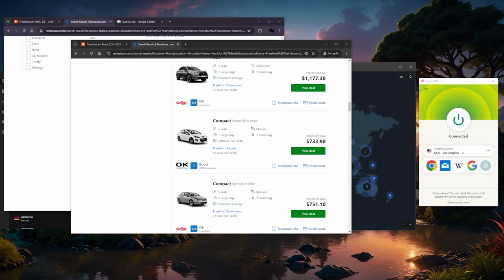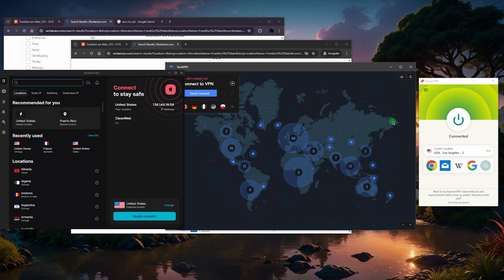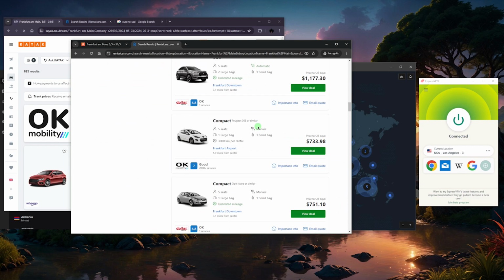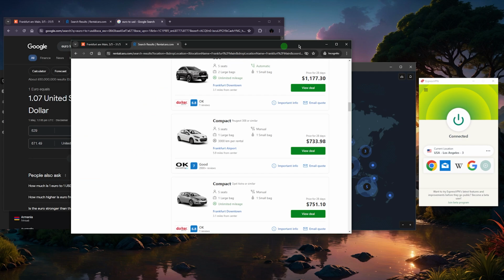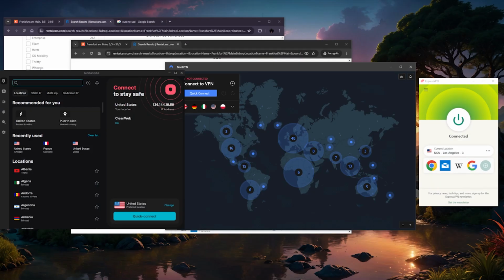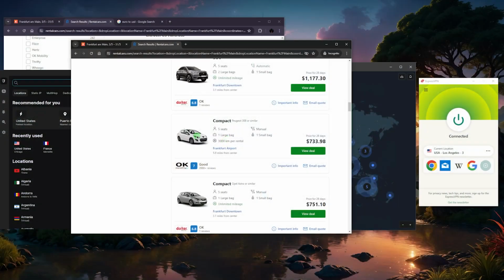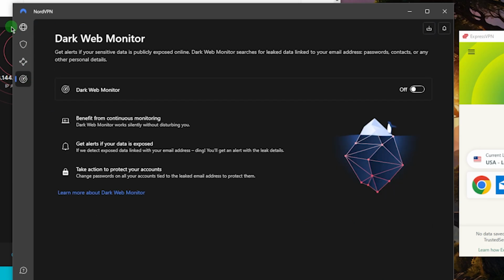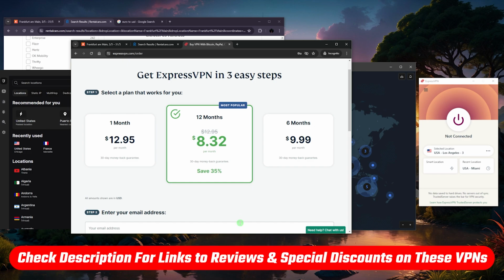Cheap Rental Car Hacks to Save You Money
Saving on Car Rentals with VPNs

Are you looking to cut costs on car rentals? Today, I'll unveil how I've managed to save big on car rentals using a simple yet effective tool – VPNs. Whether you're planning a local getaway or an international adventure, leveraging a VPN can unlock significant savings. By connecting to servers in different countries, you can access varying price points, often scoring better deals than those available locally. In my demonstration, I'll showcase how a VPN, like ExpressVPN, can transform your booking experience, potentially saving you hundreds of dollars on your next rental.

Tips for Cost-Effective Car Rentals

Beyond VPNs, there are several key factors to consider when striving to optimize your car rental expenses. First and foremost, be strategic about your pickup location, as this can greatly impact pricing. Avoid renting from airports, notorious for inflated rates. Additionally, opt for smaller vehicles like hatchbacks or compact sedans, which tend to come with lower rental fees. Explore alternative rental options such as car-sharing services for city travel, and always scrutinize insurance costs to avoid unexpected expenses. With these savvy strategies, you can maximize your savings while enjoying the convenience of rental vehicles.

Choosing the Right VPN for Your Needs

Now, let's delve into the world of VPNs and explore the top contenders for your online security and cost-saving endeavors. ExpressVPN, NordVPN, and Surfshark emerge as standout options, each offering unique features and benefits. ExpressVPN boasts reliability and ease of use, making it my go-to choice for seamless VPN functionality. NordVPN excels in speed and versatility, catering to users with diverse needs.

On the other hand, Surfshark shines as a budget-friendly option without compromising on performance. Whether you prioritize reliability, features, or affordability, there's a VPN solution tailored to your preferences. Check out the detailed reviews below for more insights and exclusive discounts, ensuring you make an informed decision that aligns with your needs and budget.

Hope you enjoyed my Cheap Rental Car Hacks to Save You Money Video.